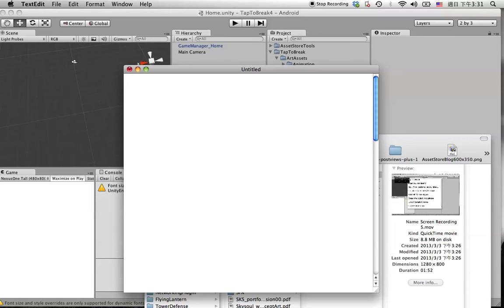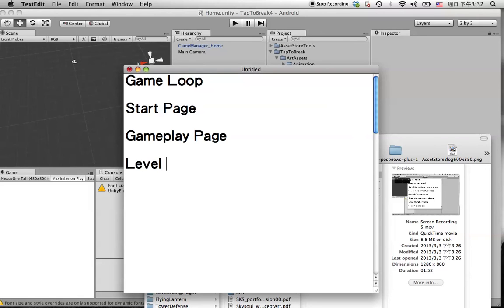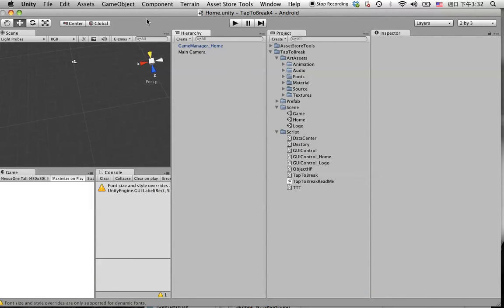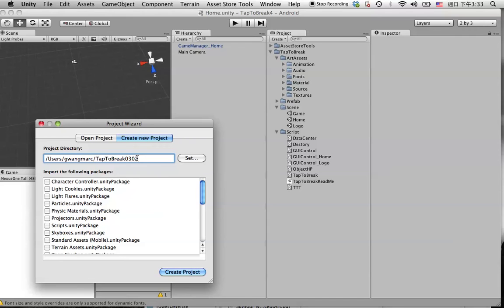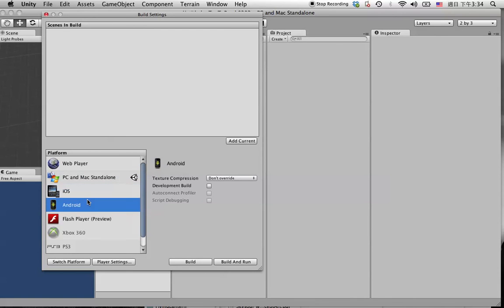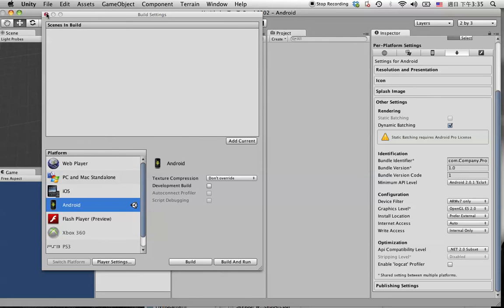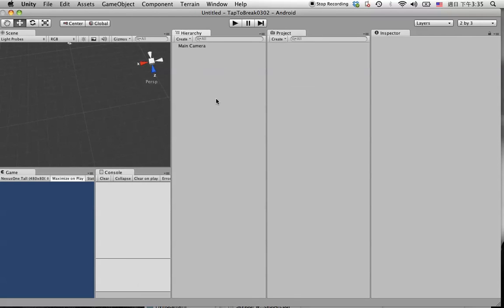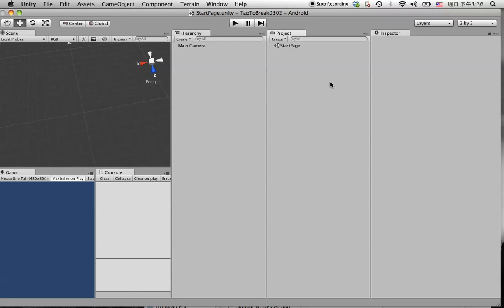Tap To Break Unity Game Tutorial 2 of 16 - Game Loop and Project Setup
Start from game loop can make you have a clear picture for what to do next for your game. Key content in this tutorial:
•Game Loop
•Create and setup a brand new project in Unity